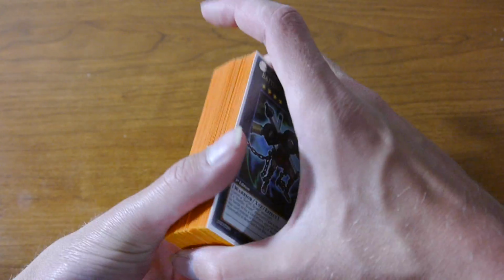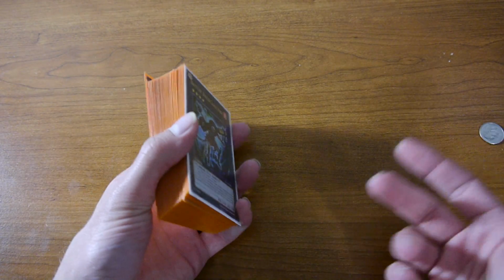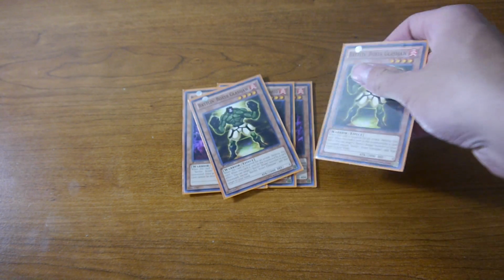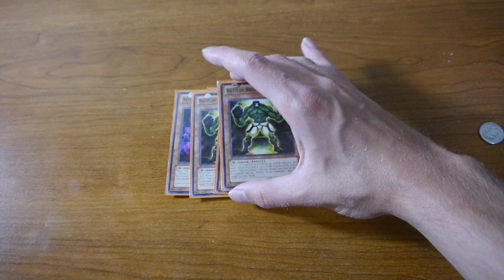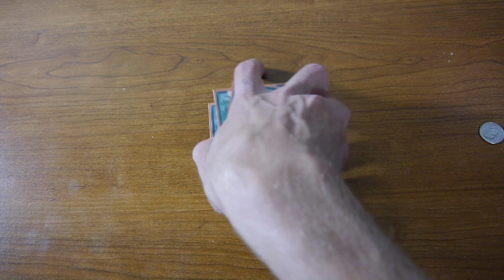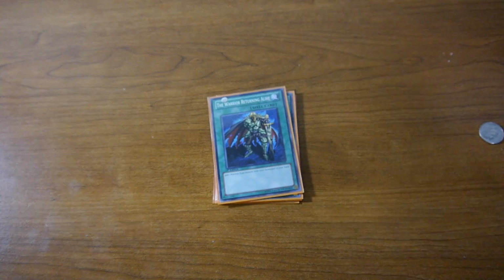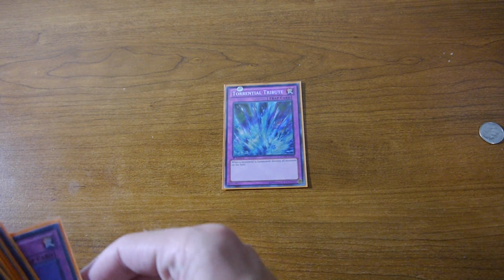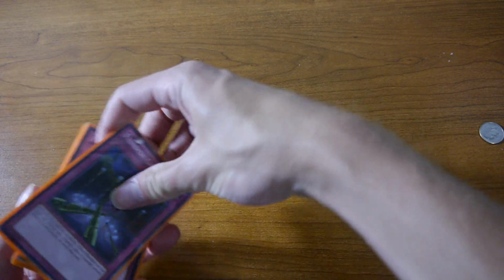My Battlin Boxer Deck Profile!